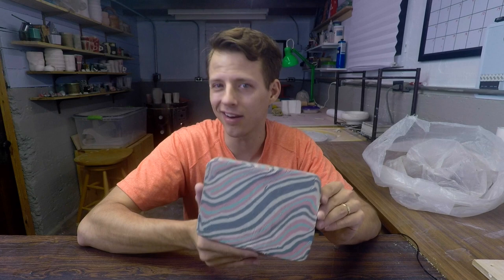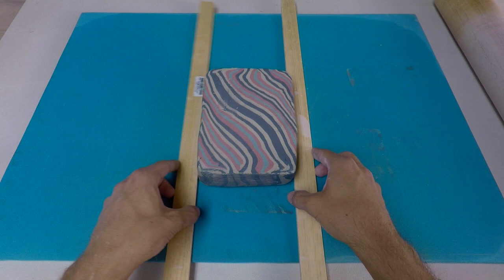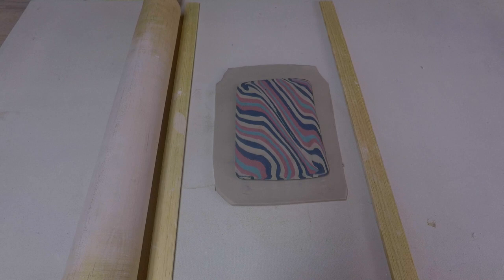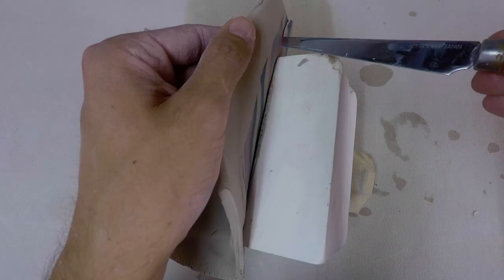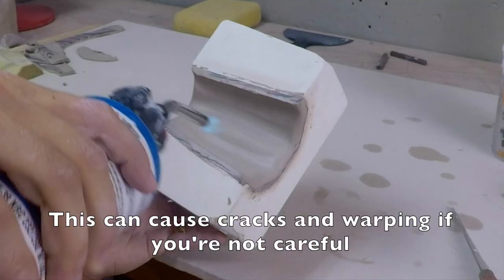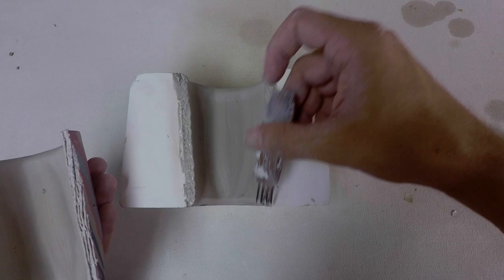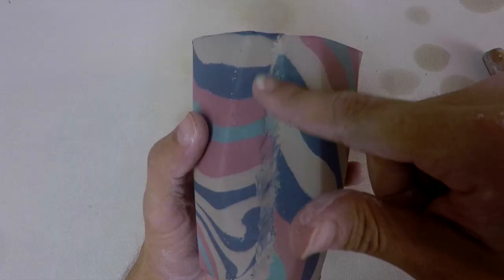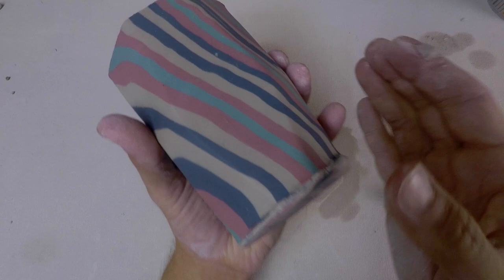How to Make NERIKOMI POTTERY with a Plaster Press Mold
How to make nerikomi pottery. In this video, I demonstrate how to make nerikomi pottery slab cups with a plaster press mold. I cut a thin slab from my nerikomi block and press the slab into the plaster mold. I also show you a few tricks and techniques to save clay and to make better and easier nerikomi pottery.

I'm using colored porcelain that I made by adding mason stains to my clay. I have a lot of videos on colored clay and colored clay designs.

My name is Jim Fazio. I'm a practicing ceramic artist and teacher. I make tutorials, time lapse creations, and give you an inside view of the life of an artist.